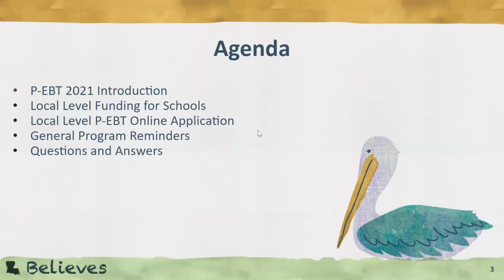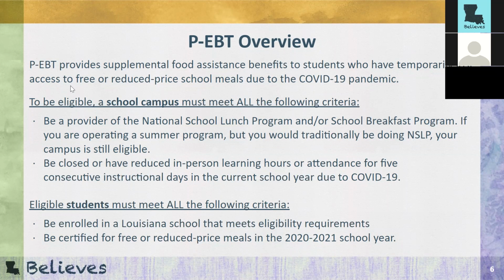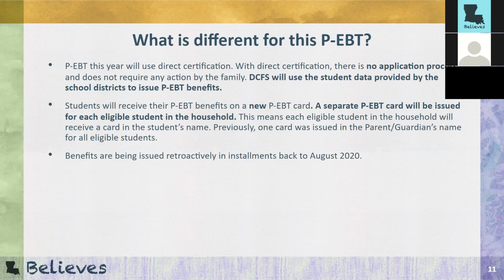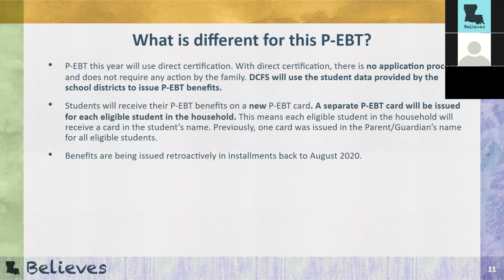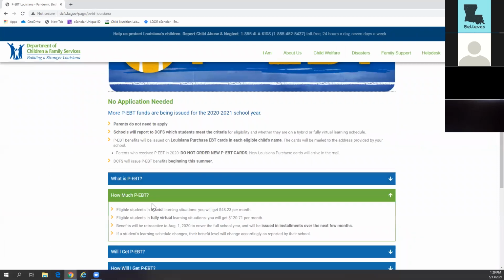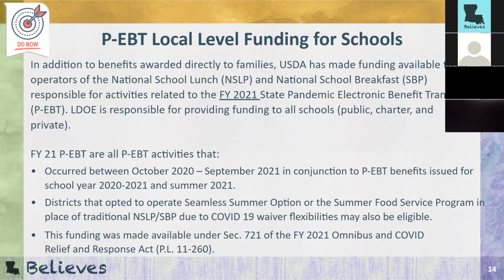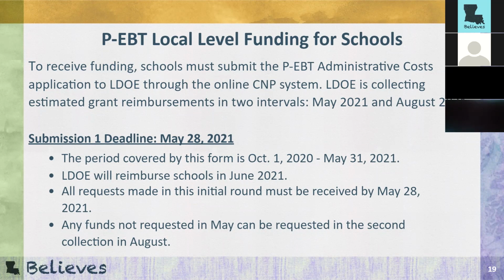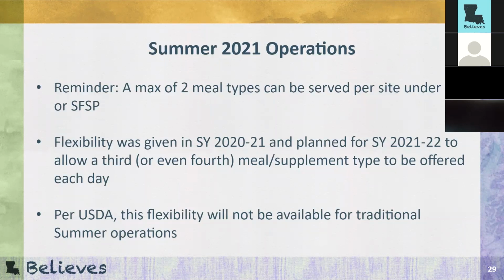P-EBT 2021 and Local Level Funding for Schools - May 13, 2021